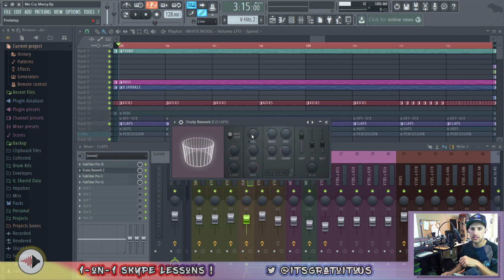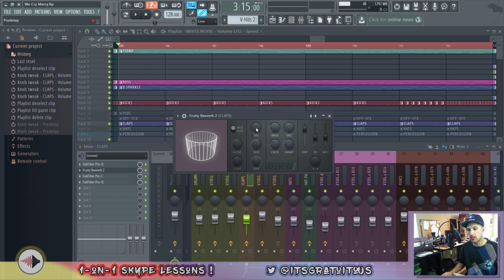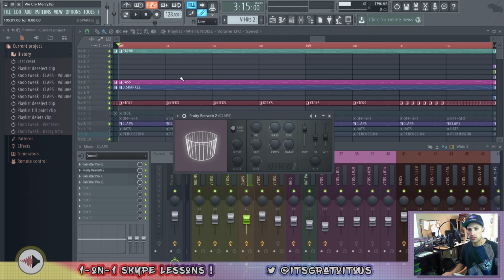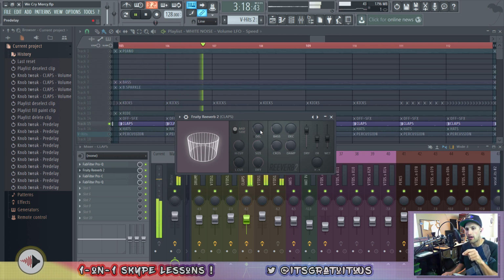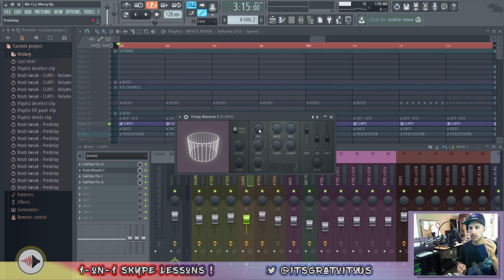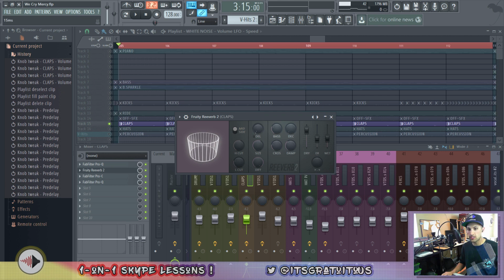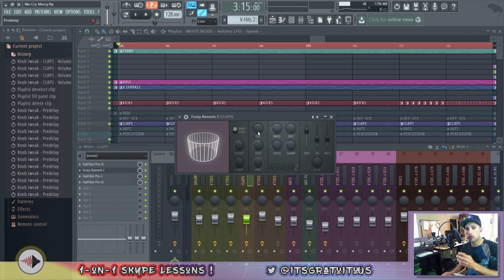The Benefits of Predelay on Reverb